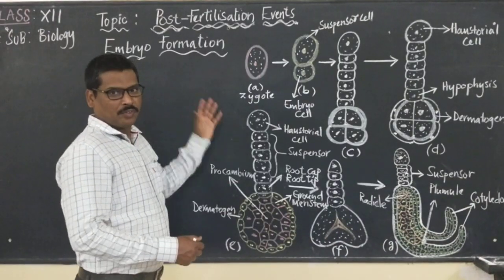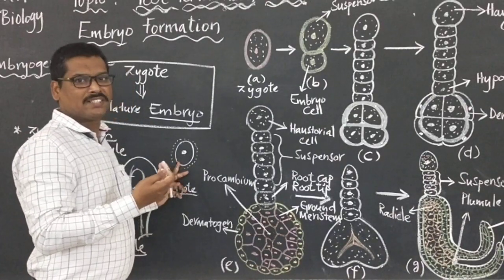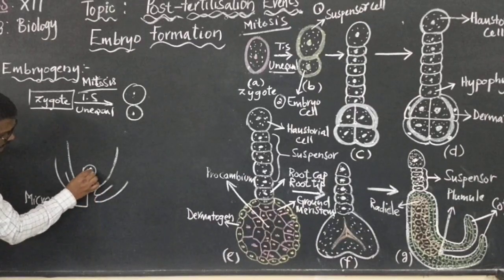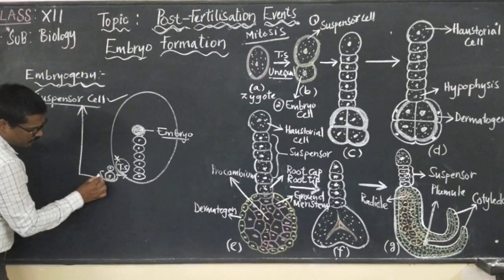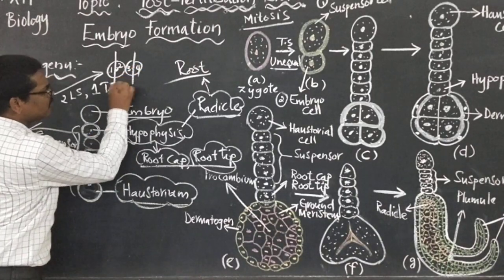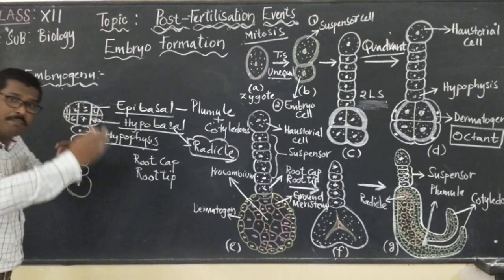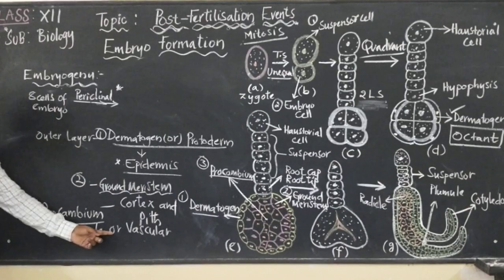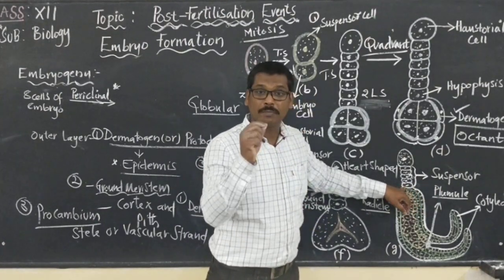Biology PUC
Post-Fertilisation Events (Part-2)